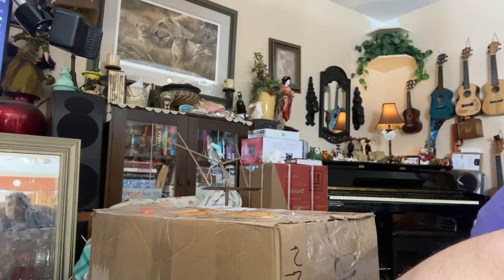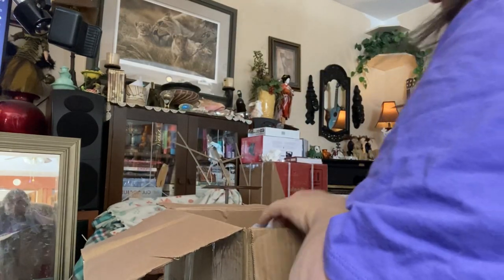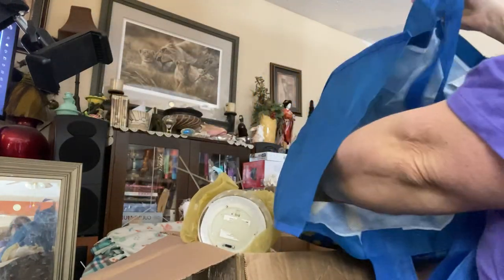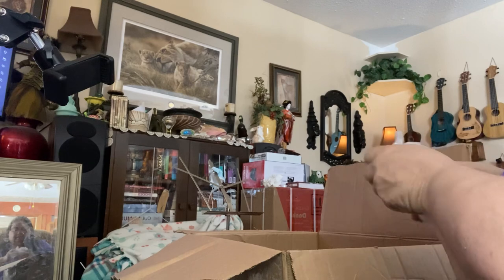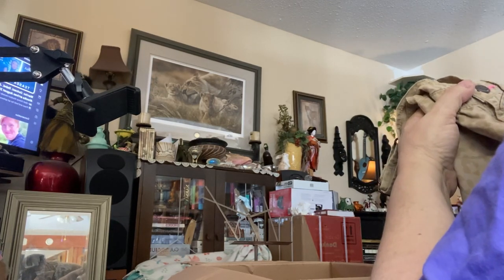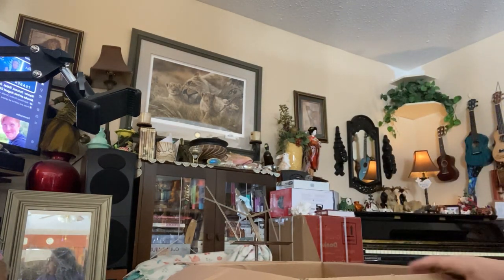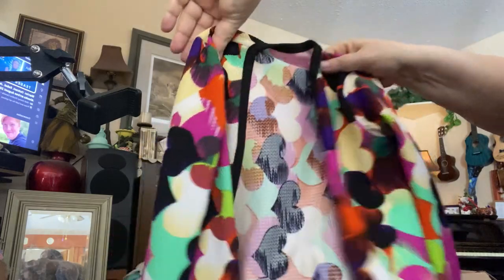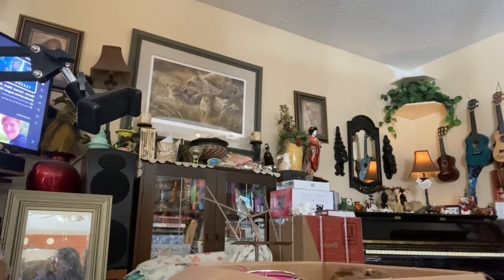Happy mail / thank you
It’s nice having friends who think of you when spring cleaning . Come see : happymail boxopening Bear vintage Clothes and other fun stuff